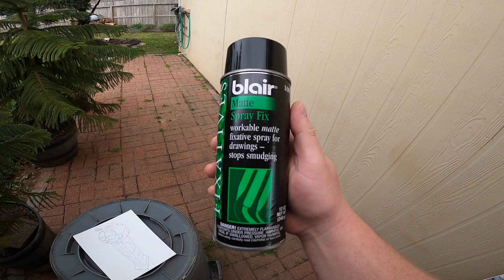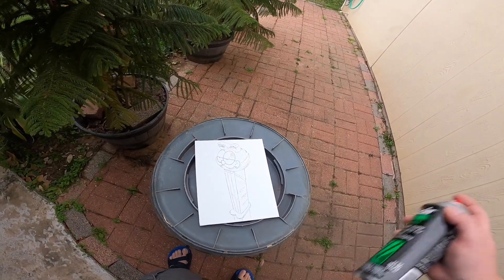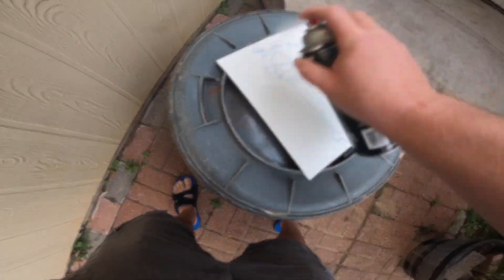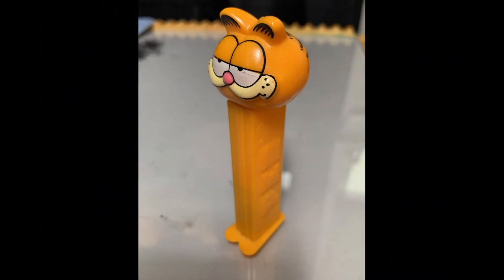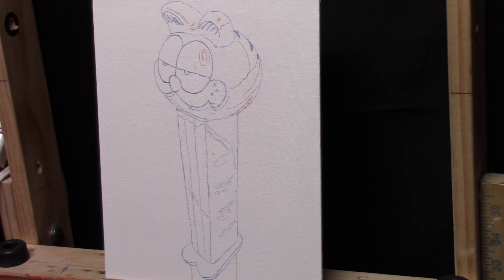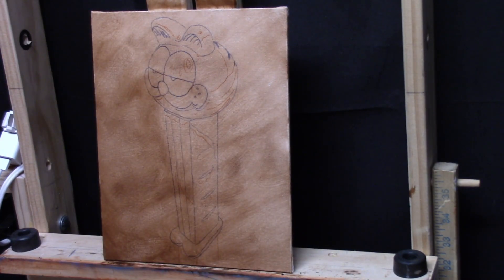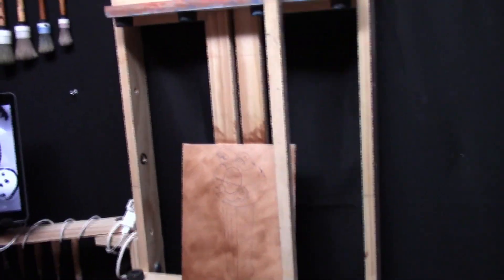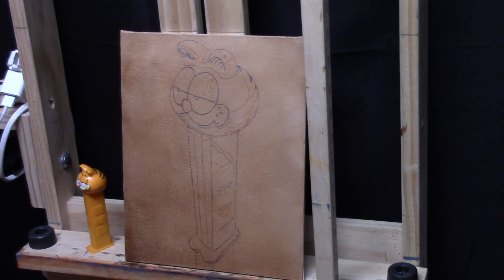The Imprimatura Technique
The term 'Imprimatura' derives from the latin adverb imprimis meaning firstly- describing the first layer and process of transferring visual information to the canvas. The term Imprimatura in the video describes the etymology of the term as -to print- which is incorrect.